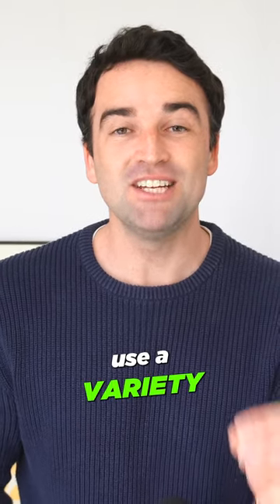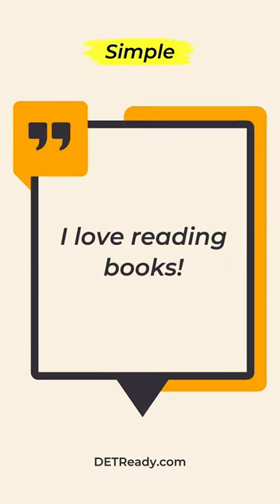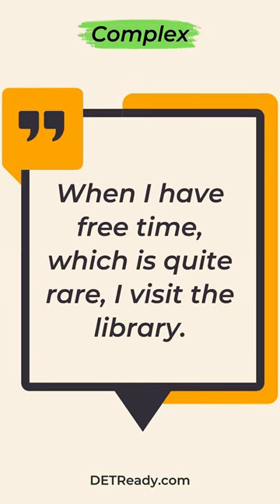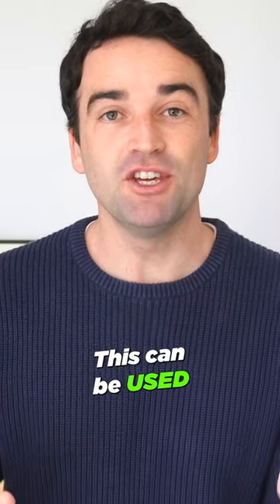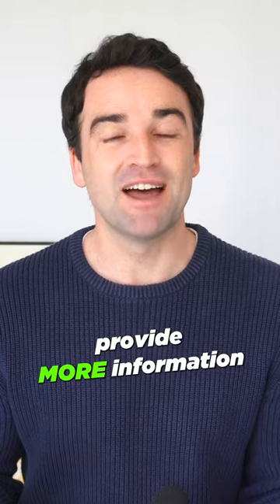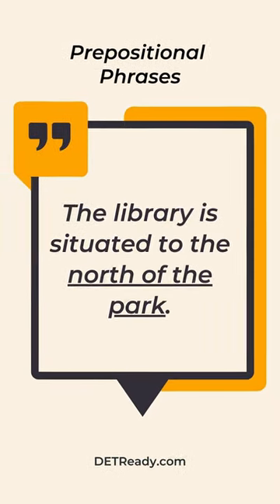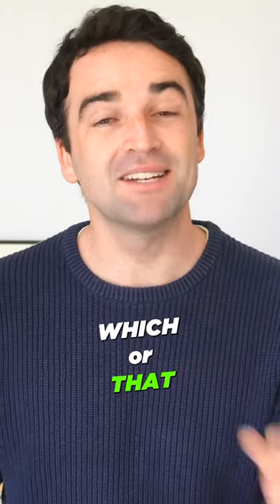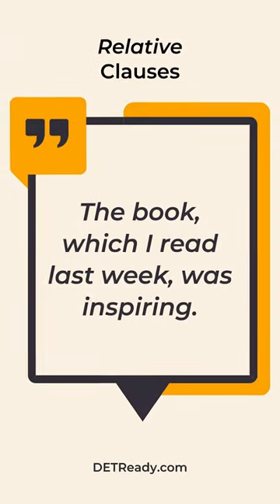Boost your IELTS & Duolingo English Test score with these grammar tips!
Boost your IELTS and DuolingoEnglishTest scores with these grammar tips!